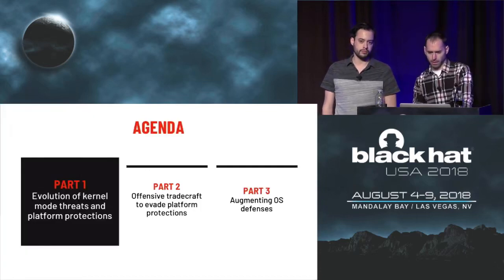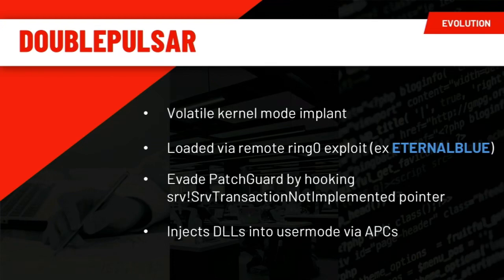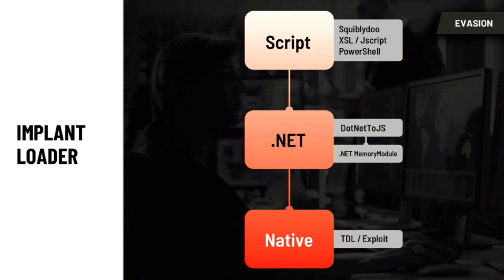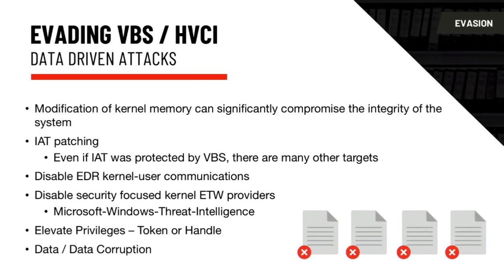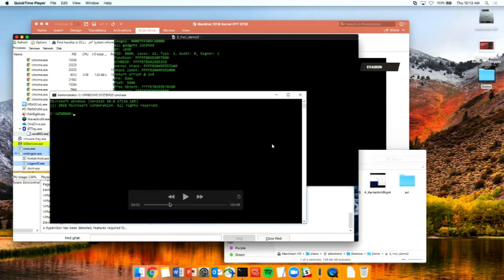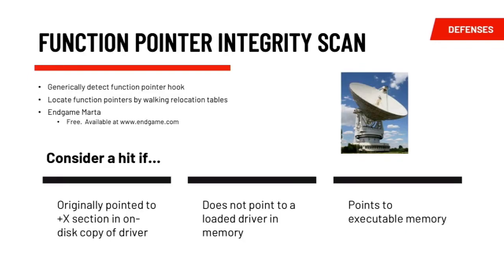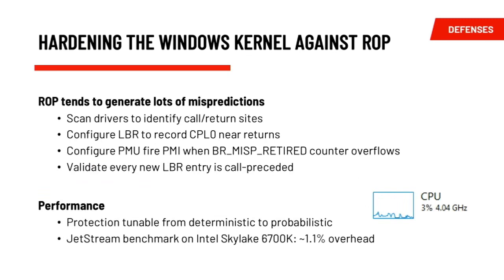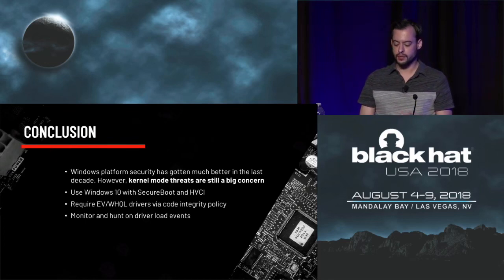Black Hat USA 2018 - Kernel Mode Threats and Practical Defenses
Recent advancements in OS security from Microsoft such as PatchGuard, Driver Signature Enforcement, and SecureBoot have helped curtail once-widespread commodity kernel mode malware such as TDL4 and ZeroAccess. However, advanced attackers have found ways of evading these protections and continue to leverage kernel mode malware to stay one step ahead of the defenders. We will examine the techniques from malware such as DoublePulsar, SlingShot, and Turla that help attackers evade endpoint defenses. We will also reveal a novel method to execute a fully kernel mode implant without hitting disk or being detected by security products. The method builds on publicly available tools which makes it easily within grasp of novice adversaries.

While attacker techniques have evolved to evade endpoint protections, the current state of the art in kernel malware detection has also advanced to hinder these new kernel mode threats. We will discuss these new defensive techniques to counter kernel mode threats, including real-time detection techniques that leverage hypervisors along with an innovative hardware assisted approach that utilizes performance monitoring units. In addition, we will discuss on-demand techniques that leverage page table entry remapping to hunt for kernel malware at scale. To give defenders a leg up, we will release a tool that is effective at thwarting advanced kernel mode threats. Kernel mode threats will only continue to grow in prominence and impact. This talk will provide both the latest attacker techniques in this area, and a new tool to curtail these attacks, proving real-world strategies for immediate implementation.